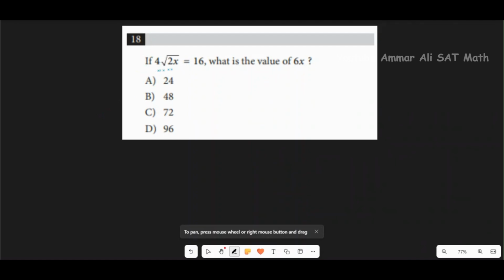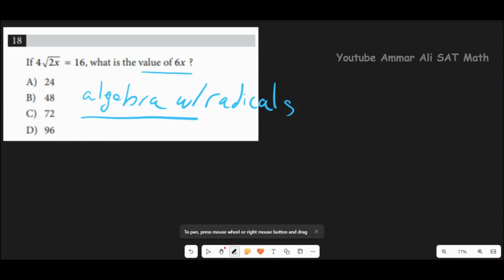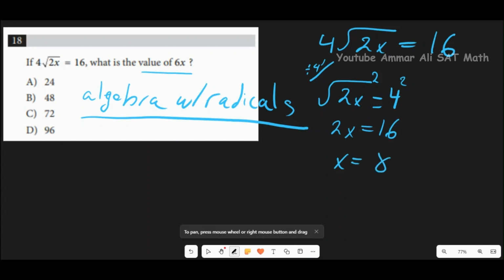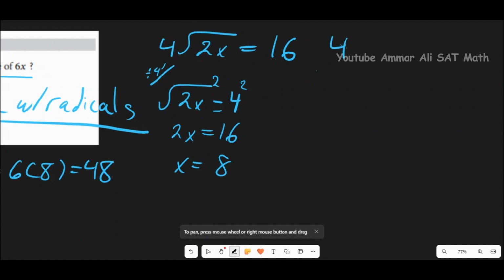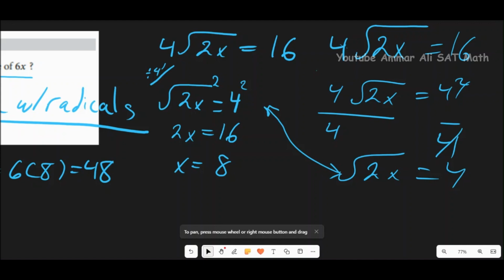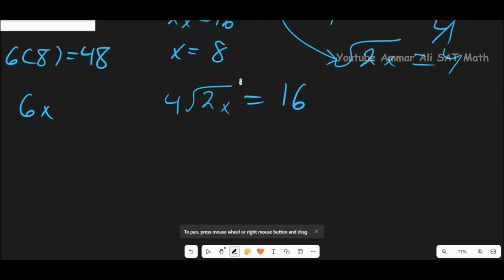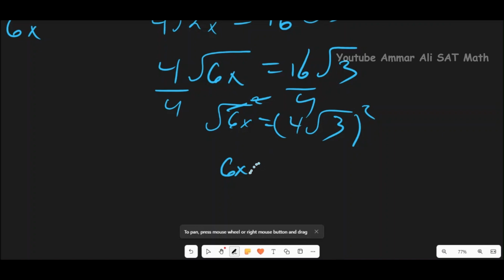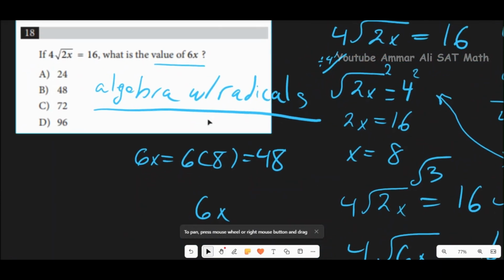SAT MATH 2024 TEST 5 MODULE 2 Q18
If 4 sqrt(2x) = 16, what is the value of 6x ?

HOW I VOTE IN US ELECTIONS: supervote.app/
HOW I STUDY TO CODE